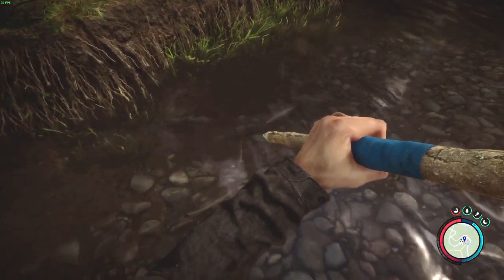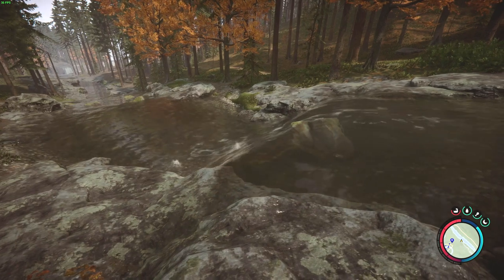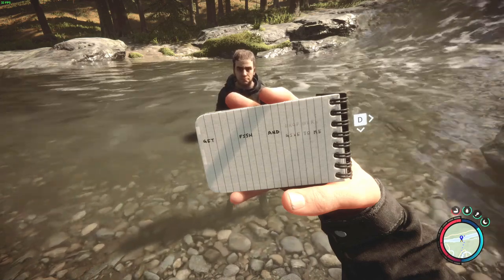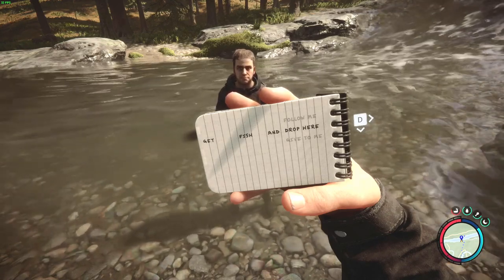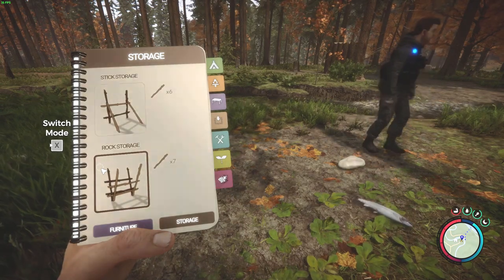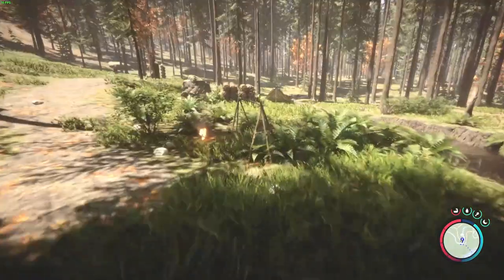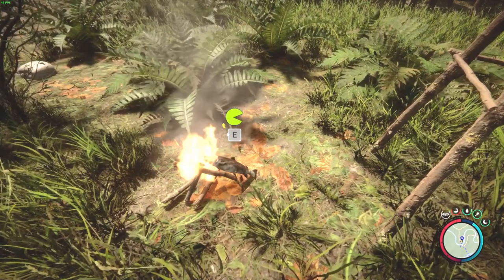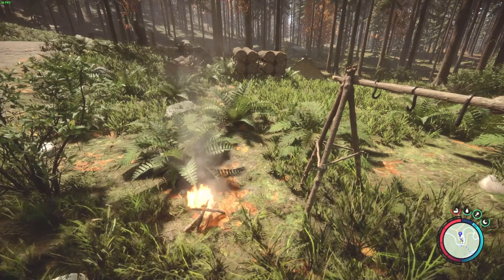How to catch and cook le fishe | Sons of the Forest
Guide covers the various ways to catch fish and process it.

0:00 - how to catch
3:11 - how Kelvin catches fish
5:30 - how to dry and cook

Note: The fish trap appears to be bugged and not functioning currently (2.3.2023) and is not included in the video.